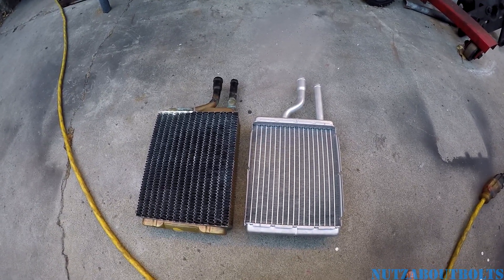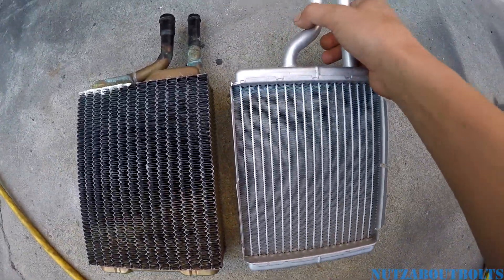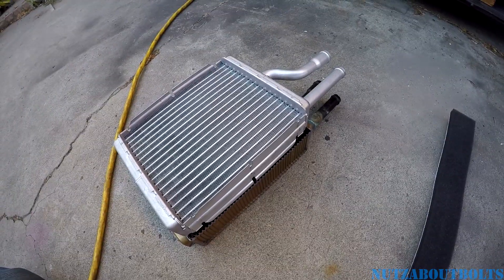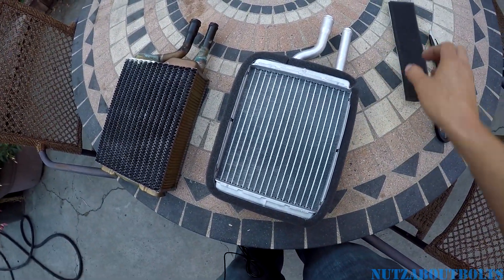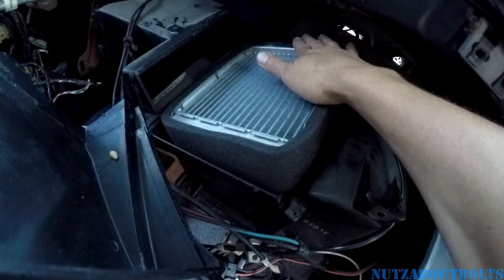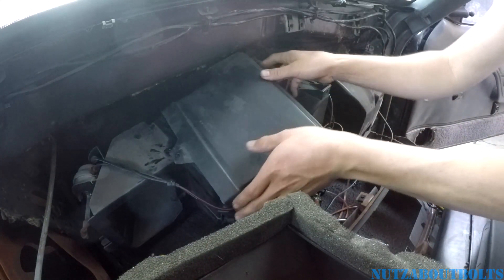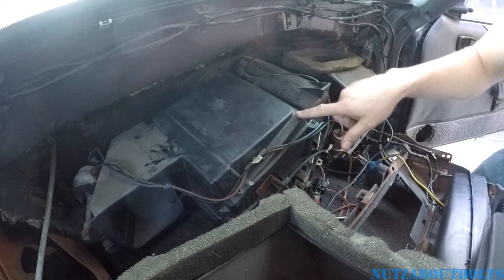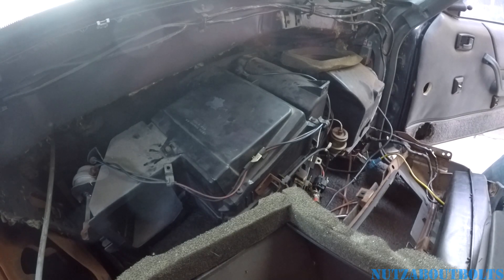1984 Fox Body Mustang SVO heater core replacement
Before proceeding with this procedure, you'll need to remove the whole dash to get access to the heater core. It took us 1 whole day to remove the dash and the 2nd day to film the heater core. Make sure to have your repair manual when performing any procedures such as this since its a difficult task.